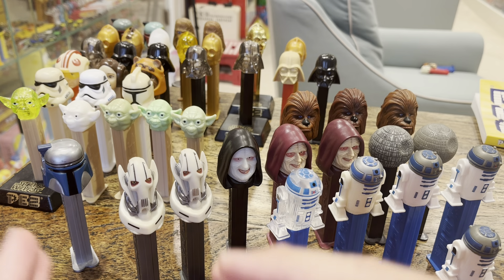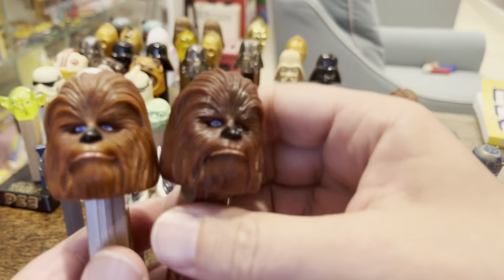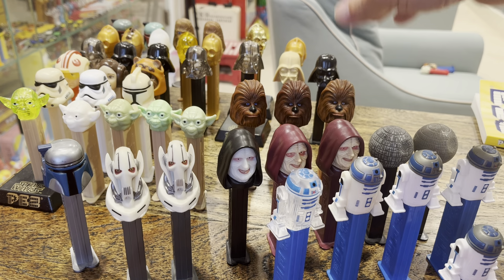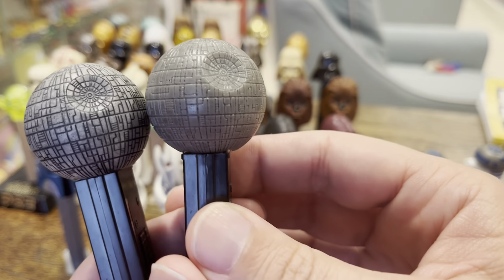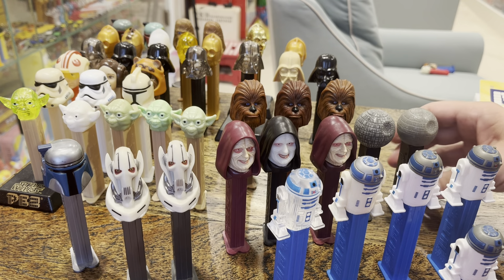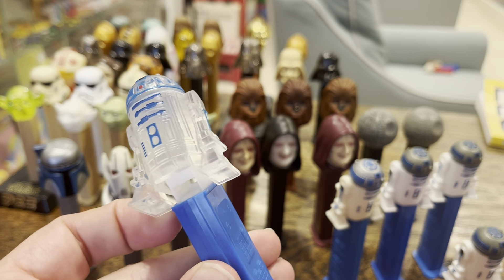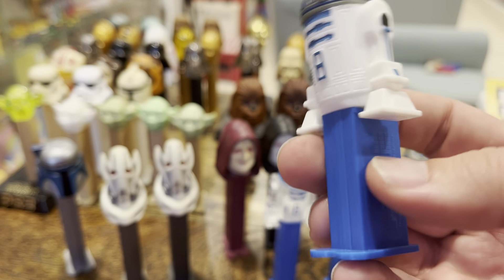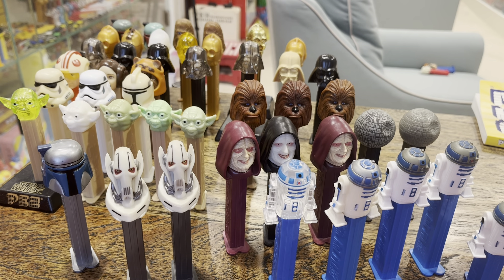Star Wars PEZ II - PEZ from the early 2000s!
Variations of
Clone Trooper
General Grievous
Jango Fett
Death Star
R2-D2
Emperor Palpatine
Wookie!

All worth close to nothing!  A few bucks for glow in the dark Emperor, printed stem Emperor and Wookie, mini R2-D2…and not much else. But good variation-hunting!